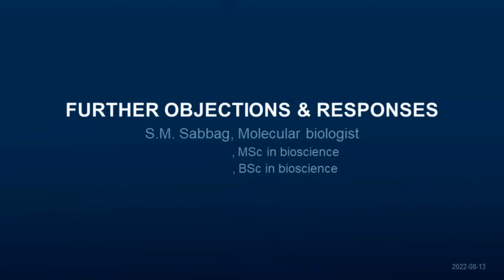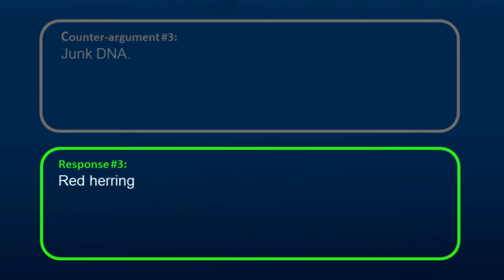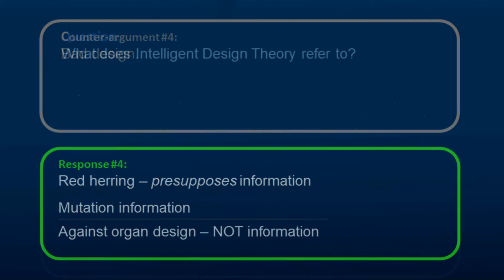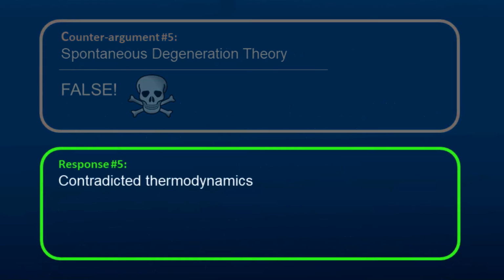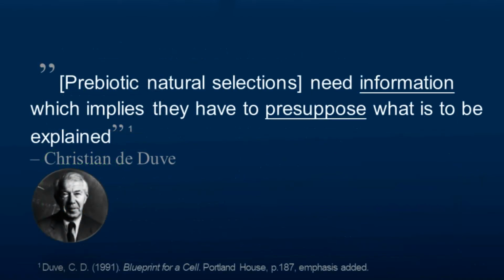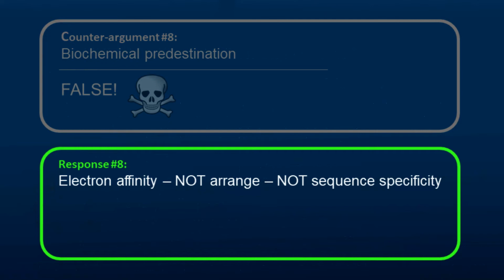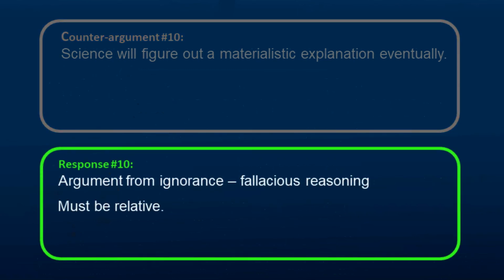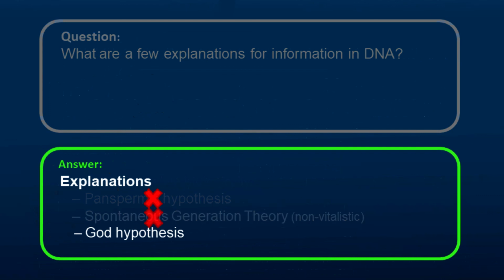Harry Stark (Part 3B)- Biologist Responds to the Atheists & Skeptics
Last time, as a professional biologist and scientist, Harry Stark provided his case on how science helps to prove the existence of God.  Atheists and skeptics were not very happy with the case he laid out.  He listened to the objevtions and complaints and now Harry Stark is back to give the skeptics an education in science and how to think rationally!

RSM Blog =